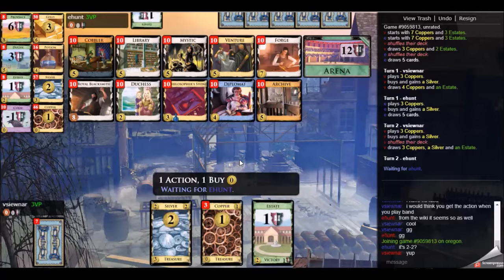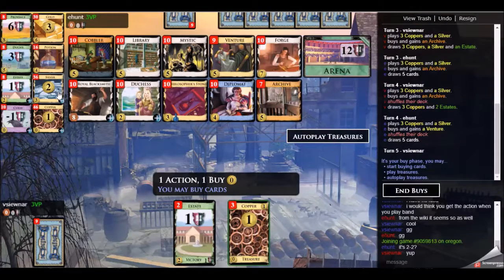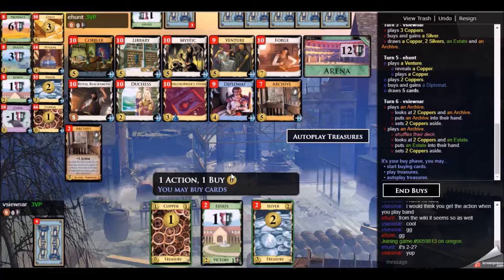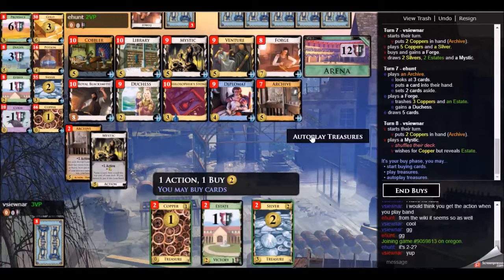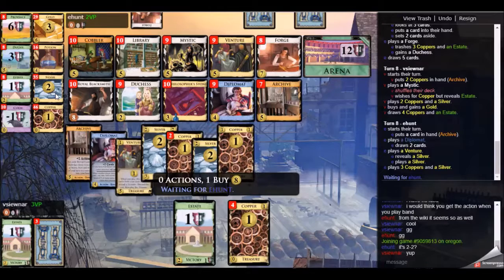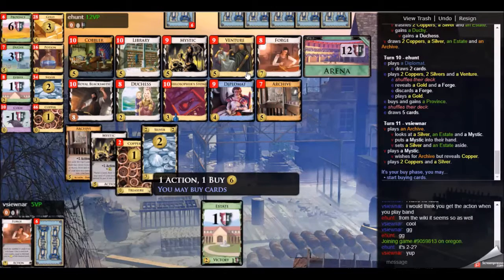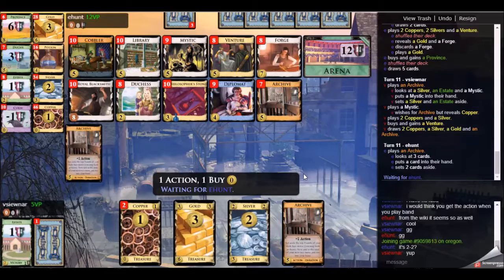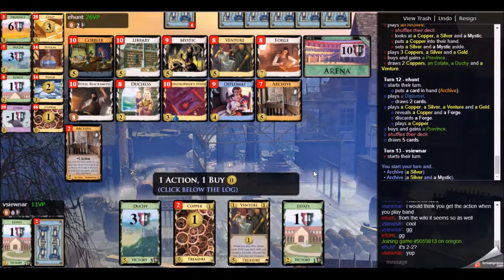Dominion League vs ehunt - Match 5, Game 5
Notes:

- Archive/Forge/Venture